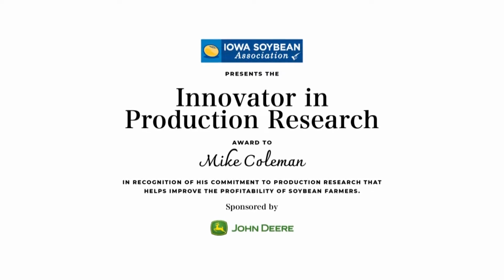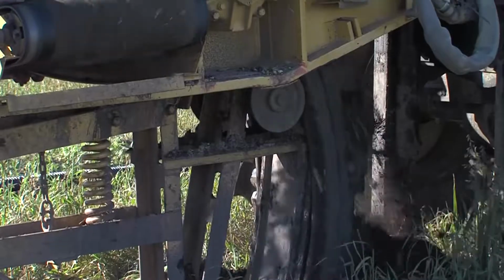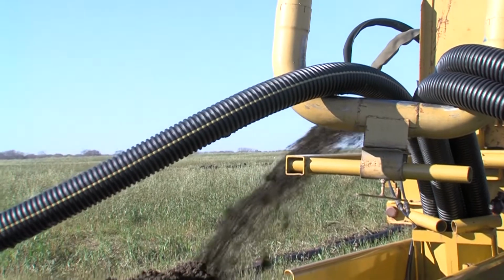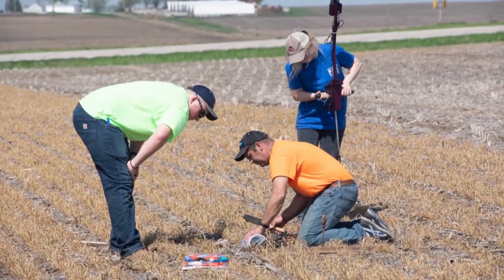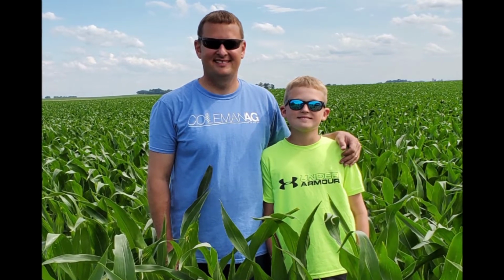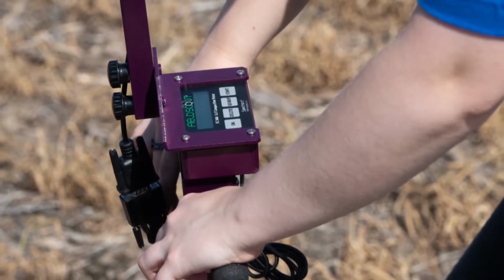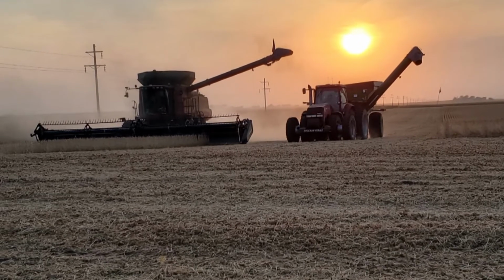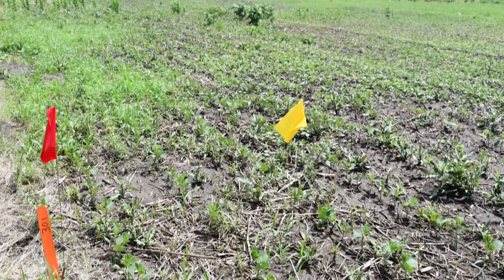2021 Innovator in Production Research Award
ISA Leadership Awards are presented annually to individuals and organizations in recognition of outstanding work on behalf of Iowa soybean farmers and the farming profession.